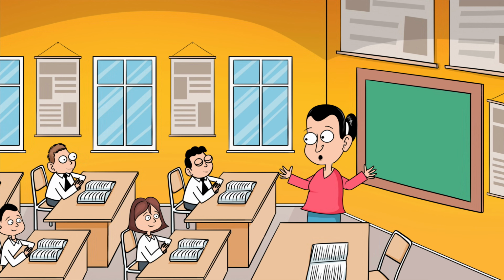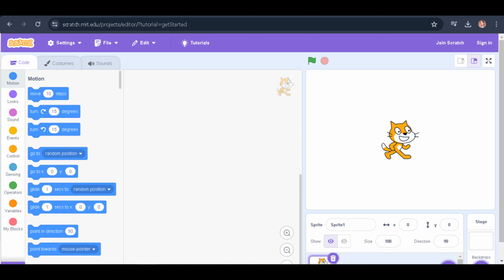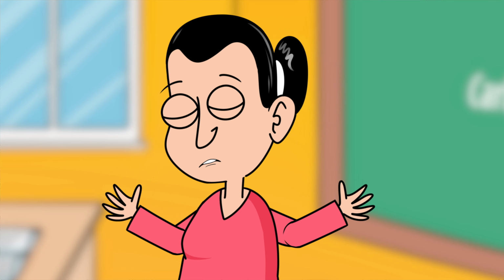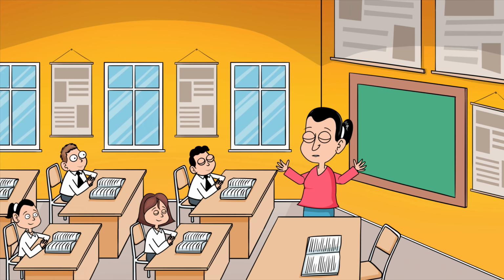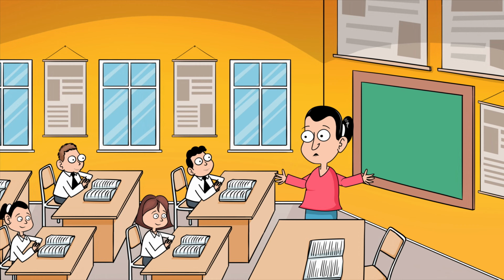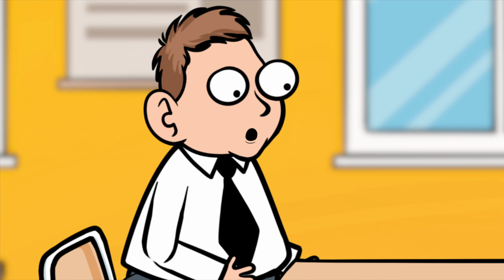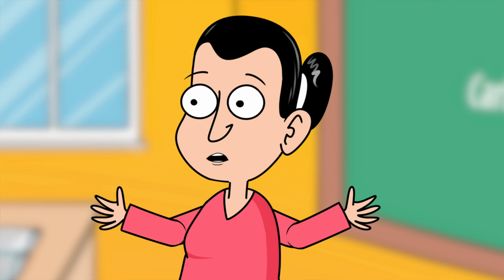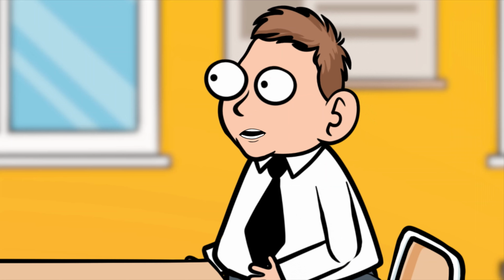Scratch | Class 3 Computer Lesson | Learn Coding for Kids with Scratch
🐱💻 Welcome to our Class 3 Computer Lesson – Scratch!

In this fun and interactive video, kids will learn about Scratch, a block-based coding program that makes learning to code easy and exciting!
With Scratch, children can create animations, stories, and games by simply snapping colorful code blocks together. 🎮✨

How to open and use the Scratch interface

How to move a sprite (the Scratch cat 🐱)

Adding sounds, backgrounds, and actions

Making simple animations and games